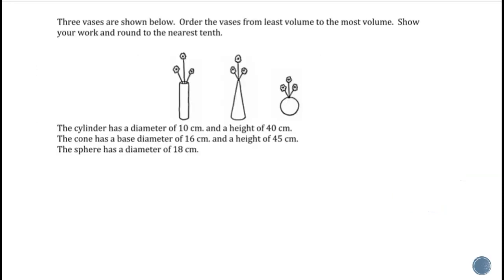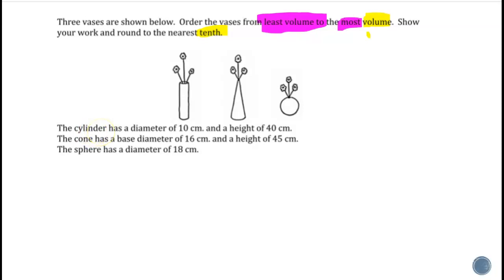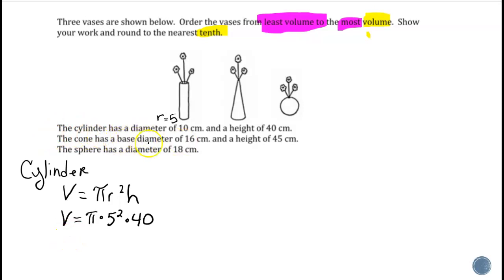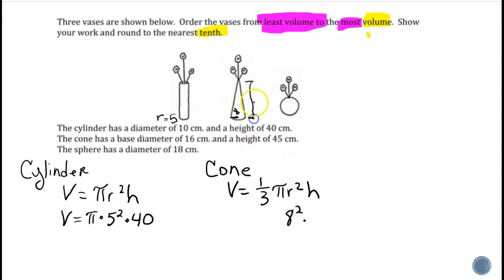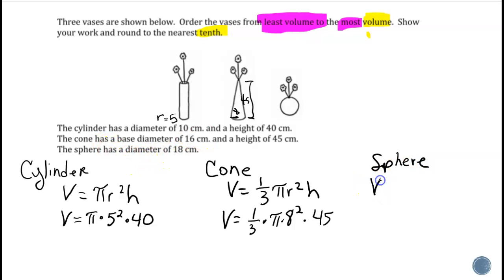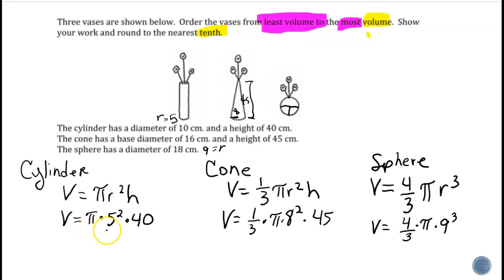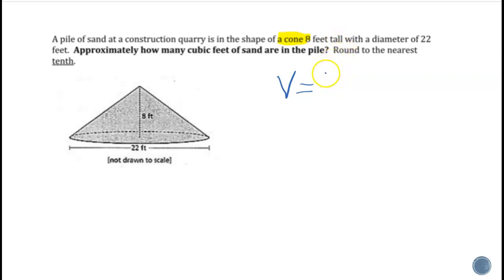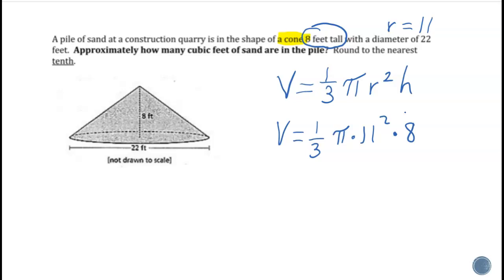8.5 Volume Problems